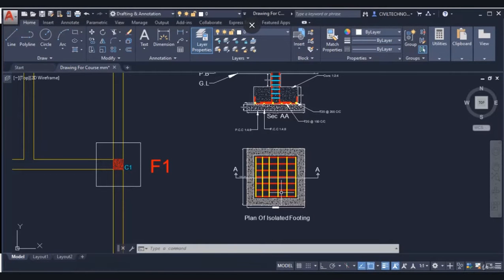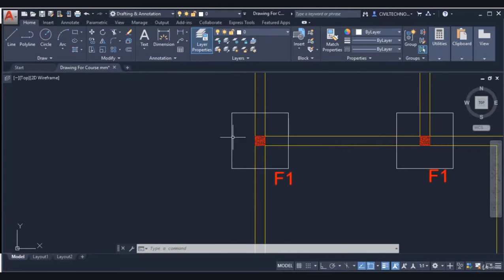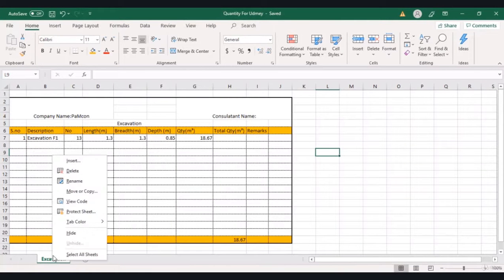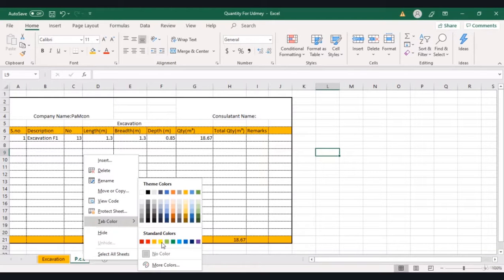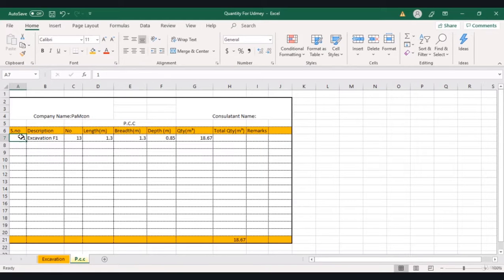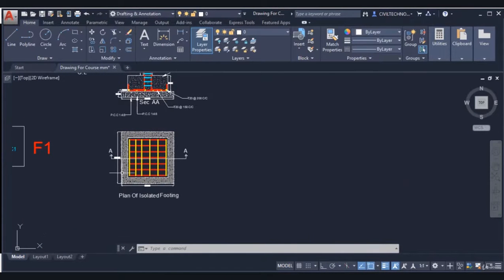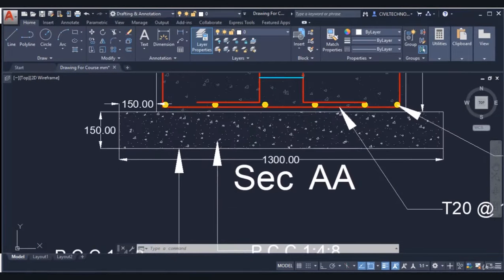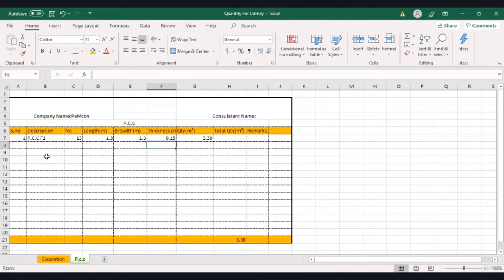How to find Quantity of P.C.C in foundation.